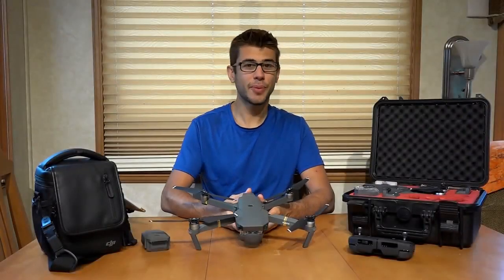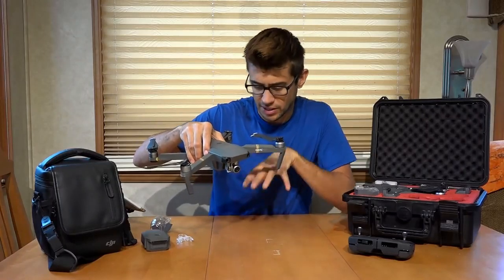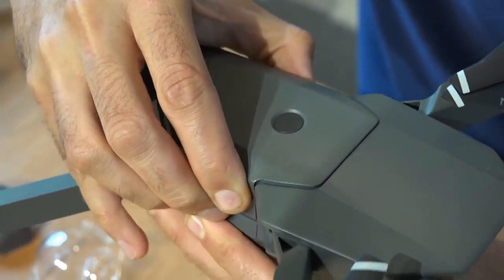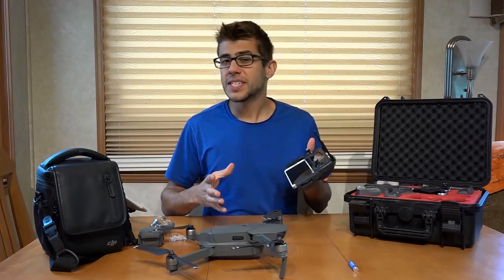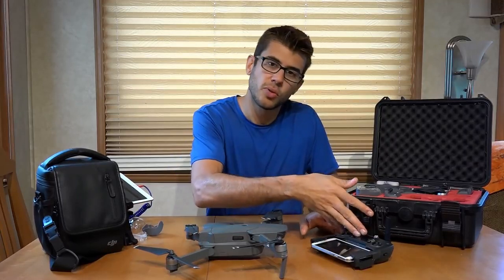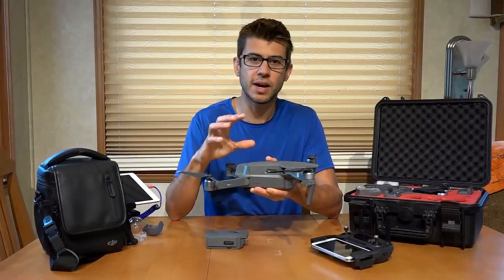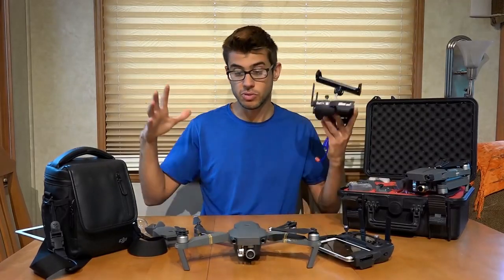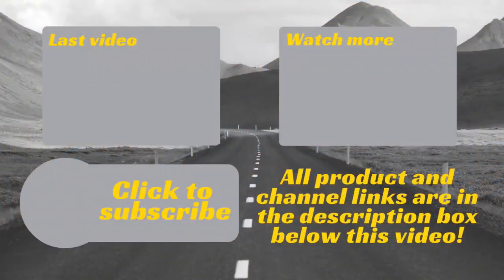DJI Mavic Pro Drone Full Review | DJI Mavic Pro Platinum Fly More Combo Travel Bundle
Buy DJI Mavic Pro Platinum Fly More Combo Travel Bundle From Amazon

Description :
1. Original Fly More Combo: Mavic Pro Platinum, Remote Controller, total 3 Intelligent Flight Batteries, 5 x 8331 Low Noise Propellers (3 Platinum + 2 Gold), Charger, Charging Hub, Shoulder Bag and more (see description)

2. Extra Dealer’s Choice Accessories: Professional Mavic Pro Case, 64gb SD card with adapter, landing Gear extension legs, Sun Shade Lens Hood
3. The Platinum Version reduced noise by up to 4dB* (60% Noise power) and extended flight time to 30 minutes with new FOC sinusoidal driver ECs and 8331 propellers for a quieter, more enjoyable flight experience.

4. 24 high-performance computing cores, an all-new transmission system with a 4.3mi (7km) *range, 5 vision sensors, and a 4K camera stabilized by a 3-axis mechanical gimbal, are at your command with just a push of your thumb or a tap of your finger.

5. TFS is top rated DJI AUTHORIZED DEALER since 2013, buy with confidence.

1. Holy Stone HS110D Drone for Beginners
2. DJI Mavic 2 Pro
3. Holy Stone HS100G Drone with 1080p FHD Camera 5G FPV Live Video and GPS Return Home Function
4. Potensic GPS FPV RC Drone, D80 with 1080P Camera Live Video and GPS Return Home
5. DJI Mavic Air Quadcopter with Remote Controller
6. Holy Stone HS100 Drone with 1080p HD Camera FPV Live Video RC Quadcopter
7. Tello Drone Quadcopter Elite Combo with 3 Batteries
8. HOBBYTIGER H301S Ranger Drone with Camera Live Video and GPS Return Home
9. DJI Spark with Remote Control Combo
10. Potensic Dual GPS FPV RC Drone, 1080P Camera Live Video and GPS Return Home Quadcopter

1. Drones FPV with HD Camera Live Video
2. DJI Spark Portable Mini Drone Quadcopter
3. ARRIS C250 V2 250mm RC Quadcopter FPV Racing Drone
4. ARRIS X220 220mm RTF with Radiolink AT9S Transmitter + Flycolor
5. DJI Spark, Mini Drone

1. Drone with Camera, Potensic RC Quadcopter 720P HD Live Video 5.8Ghz
2. Drones with Camera and GPS – B2C Specter MJX Bugs 2 Drone Quadcopter
3. XFUNY MJX B5W Bugs 5W RC Quadcopter 1080P 5G WiFi Camera Live Video 2.4GHz Remote Control
4. ElementDigital Drone with Camera MJX Bugs B3H 2.4G 6-Axis Gyro App Operation FPV Drone
5. Hubsan H501S X4 BRUSHELESS FPV Quadcopter Drone 1080p Camera GPS Automatic Return